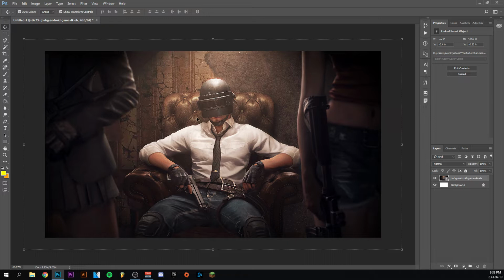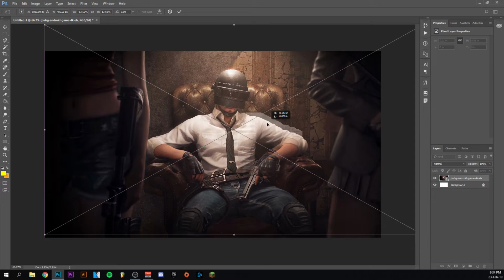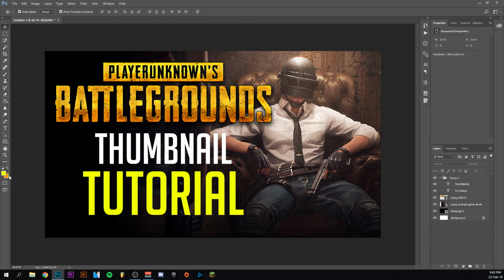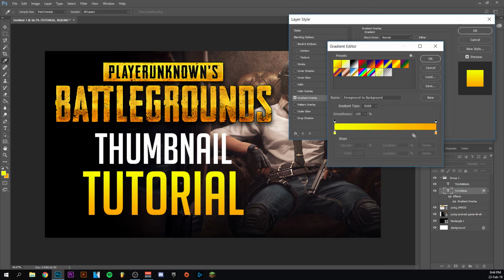How To Make A PUBG Thumbnail 2019 (How To Create A PlayerUnknown's Battlegrounds Thumbnail 2019)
▶Hey and welcome back ! Today I'am showing how to make a PUBG (PlayerUnknown's Battlegrounds) thumbnail. It can be a PUBG online gameplay thumbnail or a PUBG gameplay part 1 thumbnail, it's entirely up to you ! You can definitely inspire or remake the thumbnail I did and use it as your layout, hope it helped !